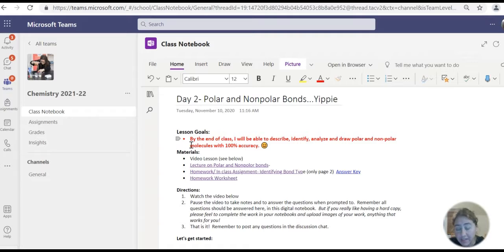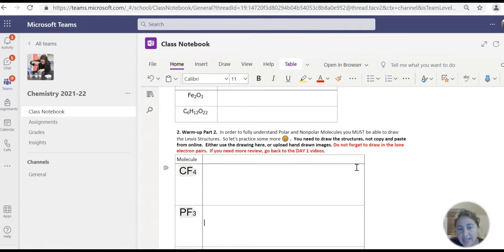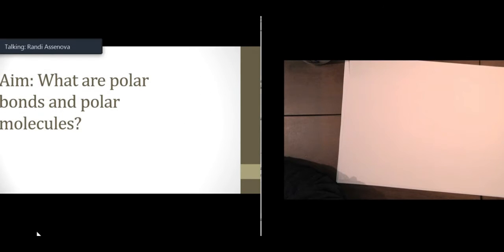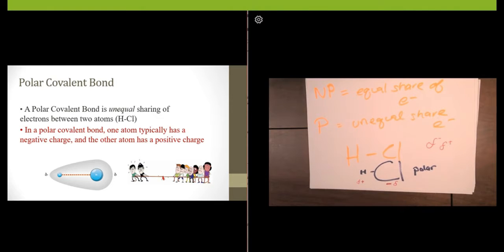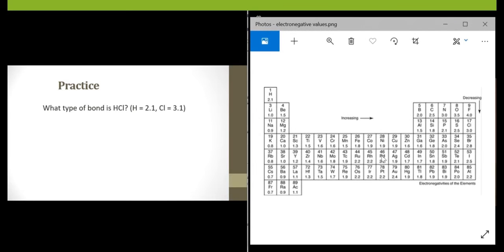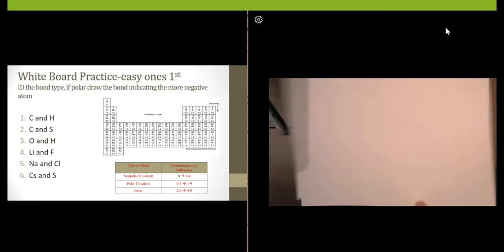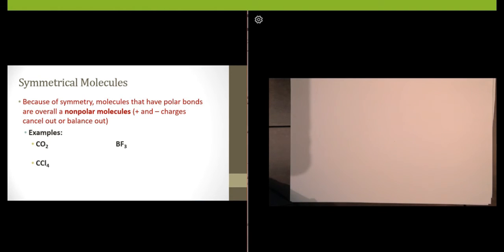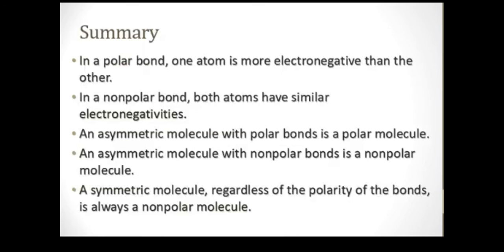Randi A Asynchronous lesson on polarity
For Moreland University